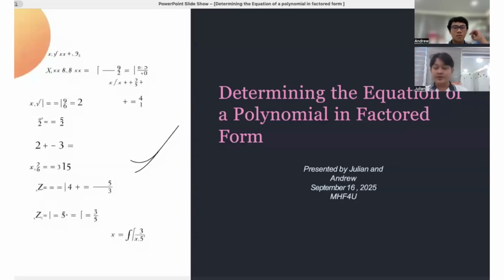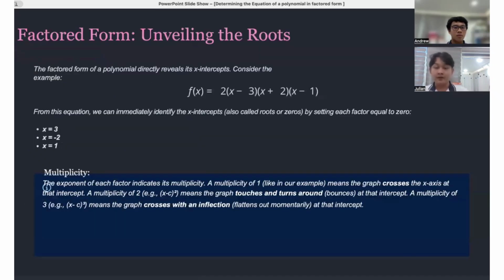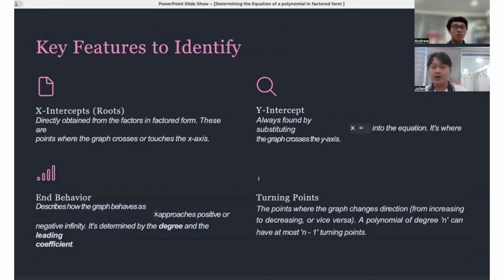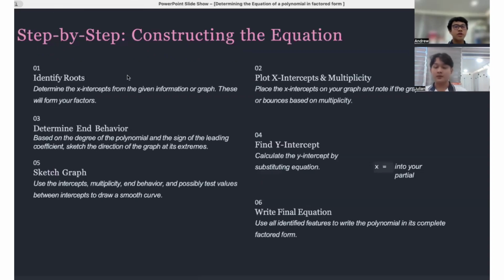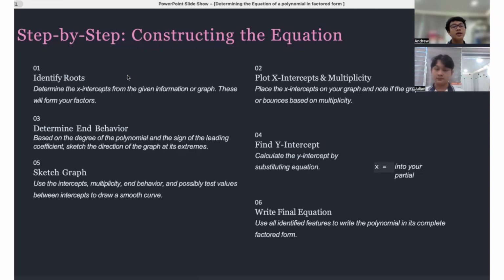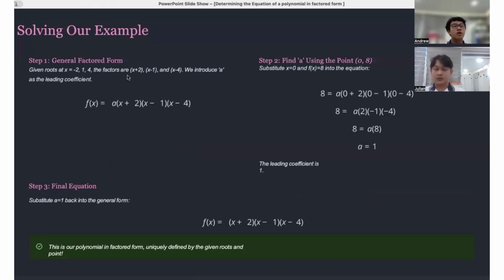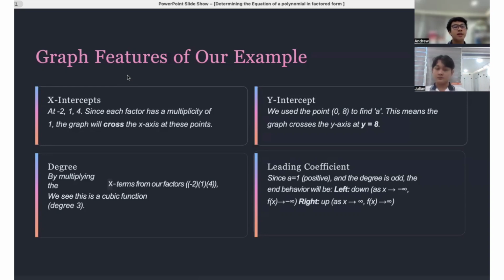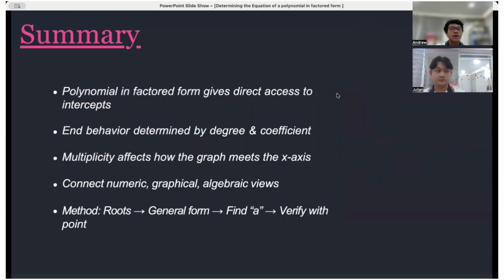The steps to determine the equation of a polynomial function in factored form